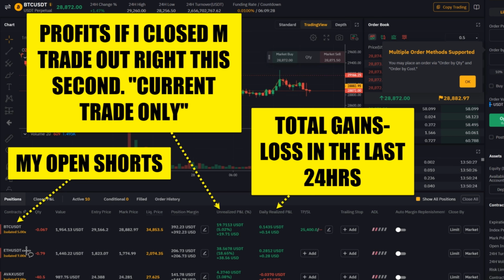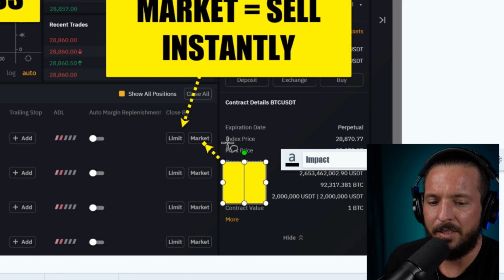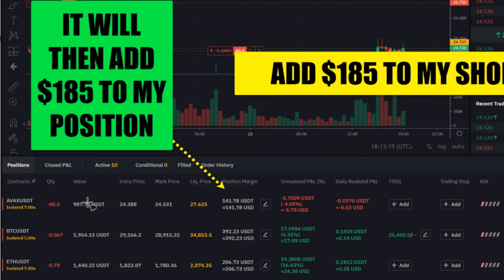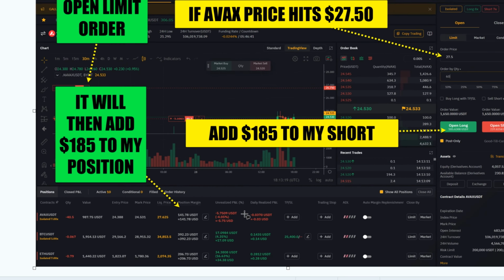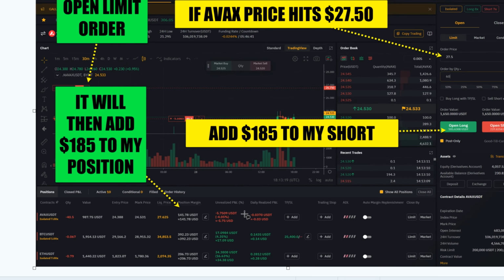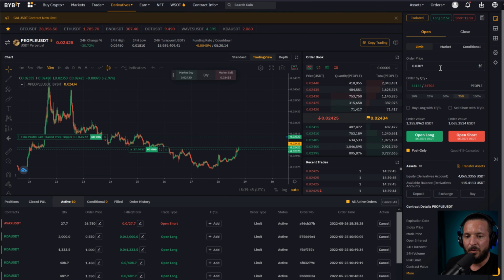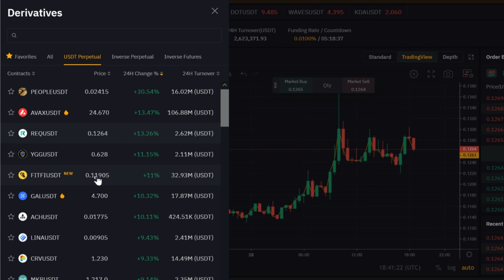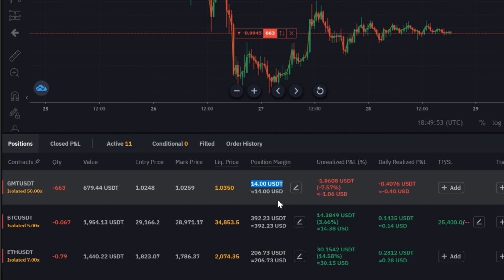How to Short Crypto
How to Short Crypto: Profit During Crashes and RetracementsVolatility is an intrinsic characteristic of the cryptocurrency market. A currency that’s on a hike today might experience a dip tomorrow that you couldn’t have imagined. In fact, many coins’ rates constantly change throughout the day. Crypto volatility coupled with regulatory actions can lead to fear-driven flash crashes and slight retracements after big rallies. To avoid experiencing loss when this happens, you can leverage a concept called short selling that allows you to make money when prices are falling — even without owning crypto. In this article, we’ll explain crypto shorting and its associated risks.What Does Shorting Crypto Mean?Shorting crypto is the process of selling cryptocurrency at a higher price, with the aim of repurchasing it at a lower price later on, ideally in situations where a crypto asset’s price is expected to fall.The reason it’s called short selling is that you’re “short” of the coins. You don’t actually own the crypto that you intend to profit from. To understand shorting, you need to be familiar with crypto long and short positions. When you go long, it basically means that you’re buying cryptocurrency, expecting its market value to go higher. For instance, you buy an altcoin at $10 and expect its price to hit $12. You sell it once the price increases in order to make a profit.On the other hand, shorting means you borrow a cryptocurrency and sell it at the current market price, expecting it to fall. Then, you buy the coin when its price falls or retraces slightly, making a profit which is the difference between your selling and buying prices.

$0.99 + 0x No Air Drops - Private Live & Telegram Only
$2.99 + 1x Air Drop Multiplier!
$4.99 + 2x Air Drop Multiplier!
$9.99 + 5x Air Drop Multiplier!
All Memberships are the same! The only difference is the Multiplier! When we do Air Drops! If you win. You win more prizes and perks!

Follow all of these or we cant be friends!
• Ryan Matta Shorts -
• Ryan Matta News -
-TIMESTAMP-
0:00 How to Short Crypto.
1:00 Bybit User Interface Explained.
1:20 What is Unrealized Profit vs Loss Mean?
2:20 How to Close a Trade on Bybit?
4:00 Long vs Short Trades Explained.
5:00 Limit Order Scaling into Shorts
7:00 How to Short Crypto on Bybit.
7:30 Shorting Cryptocurrency Explained.
9:00 How to Set Stop Losses
9:30 How to Set Take Profits.
11:00 What does Market Order Mean.
12:00 How to find good trade setups on the fly?
14:00 ByBit funding Explained.
15:00 What is a short Trade?
15:30 What is a Long Trade?

*Nothing I state or express should be considered professional advice. This channel is intended for educational and entertainment purposes only. All content contained within is all just my own opinion and experience. I do not advise that you buy sell trade or hodl any digital asset of any kind. You should always consult with your own finical advisor before making any investment decisions*